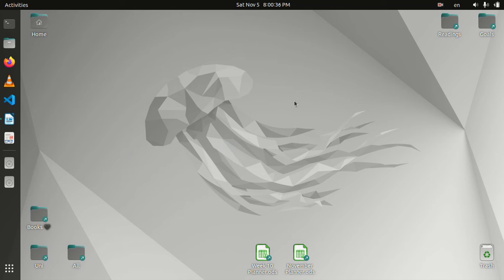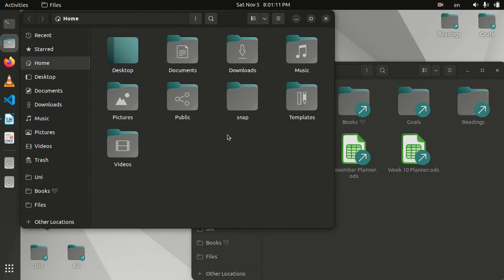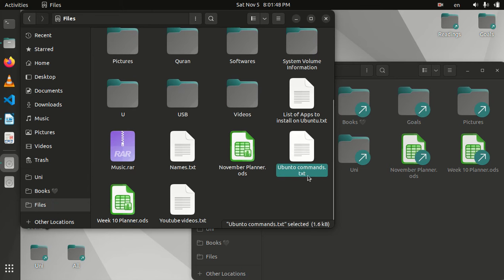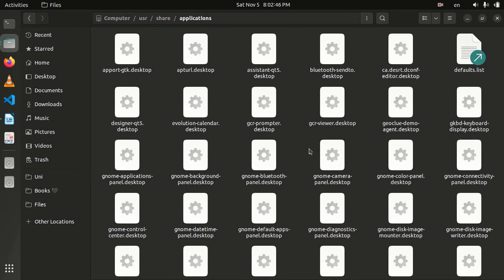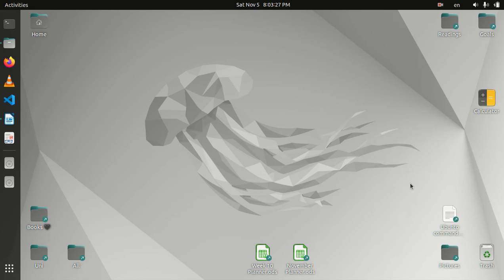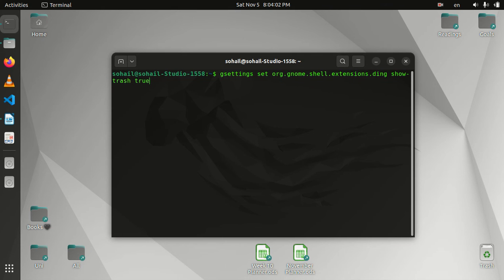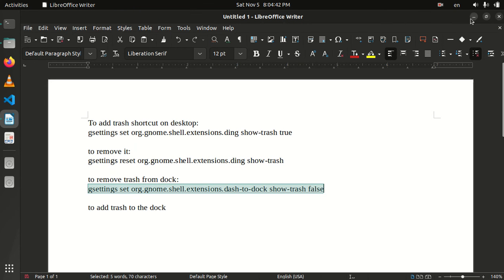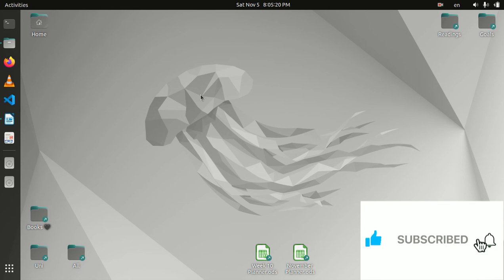How to Create Desktop Shortcuts in Ubuntu 22.04.1 LTS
Hello Everyone in this video, we will learn how to add desktop shortcuts on Ubuntu OS.

Commands:
To add trash on desktop:
gsettings set org.gnome.shell.extensions.ding show-trash true

to remove the trash icon from desktop:
gsettings reset org.gnome.shell.extensions.ding show-trash

to remove trash from dock:
gsettings set org.gnome.shell.extensions.dash-to-dock show-trash false

to add trash to the dock
gsettings set org.gnome.shell.extensions.dash-to-dock show-trash true